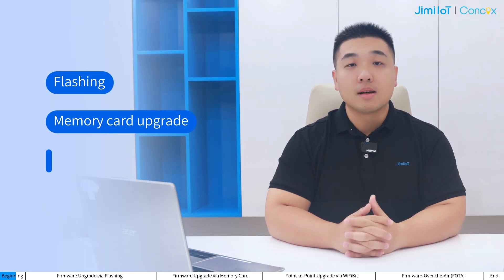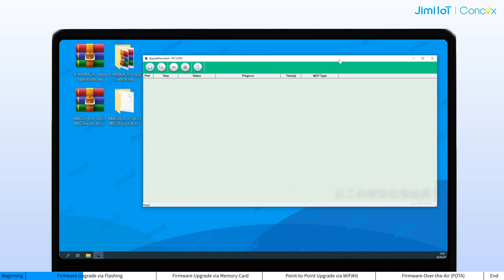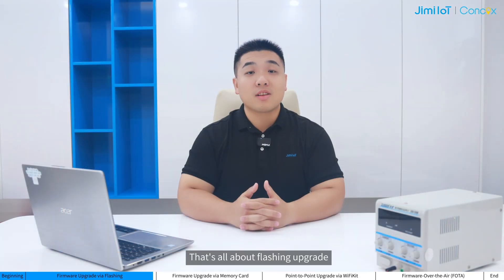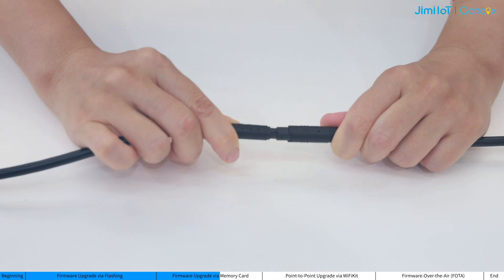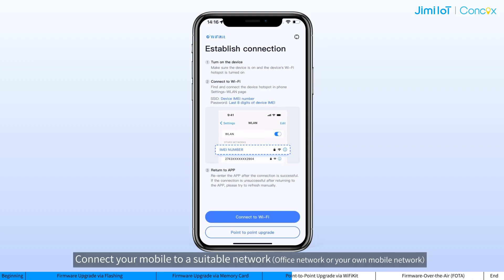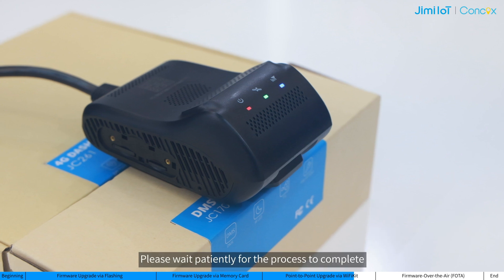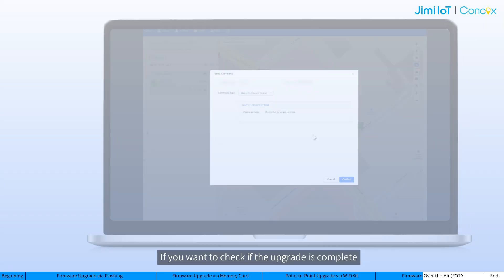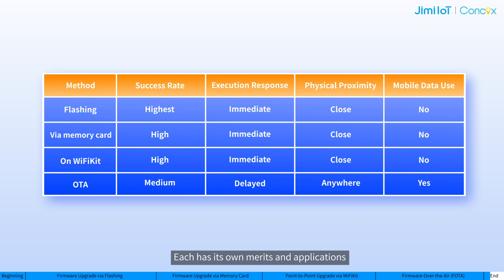Comprehensive Guide to Firmware Upgrades for JC261 & JC400 Series Dashcams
In this detailed video, we will walk you through the various firmware upgrade schemes for the JC261 and JC400 series dashcams. Firmware upgrades are essential for ensuring optimal performance and resolving any issues that may arise. We'll cover the following four upgrade methods:

Flashing Upgrade: Learn how to use specific software on a computer to update your device's firmware, allowing for instant monitoring of the progress and results.

Memory Card Upgrade: Discover how to perform an upgrade by transferring the upgrade package saved on a memory card to the device without consuming device data.

Point-to-Point Upgrade via WiFiKit: Find out how to use a Wi-Fi connection between your mobile phone and the device to transmit the upgrade package directly, avoiding the use of device data.

Over-The-Air (OTA) Upgrade: Understand how to perform remote upgrades through a wireless network, where the device downloads the upgrade package from the cloud and verifies its integrity.

Each method has its own benefits and is suitable for different scenarios. Whether you have physical access to the device or need to perform a remote upgrade, we've got you covered!

Timestamps:
00:00 - Introduction
01:20 - Flashing Upgrade
07:45 - Memory Card Upgrade
13:30 - Point-to-Point Upgrade via WiFiKit
20:15 - Over-The-Air (OTA) Upgrade
25:30 - Summary and Best Practices